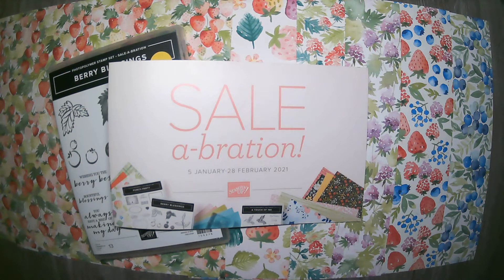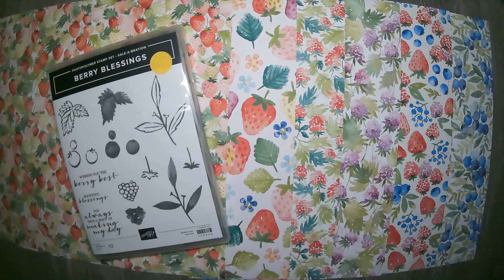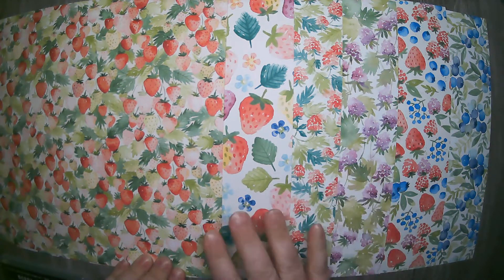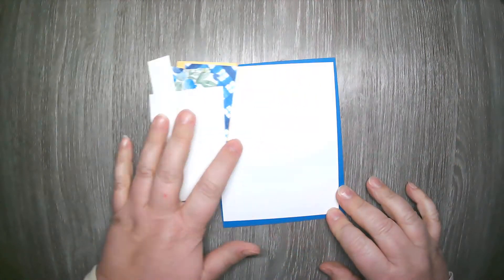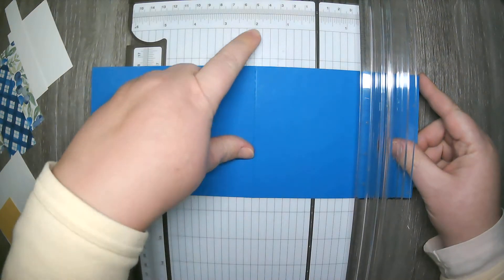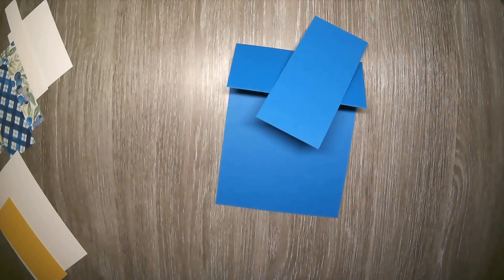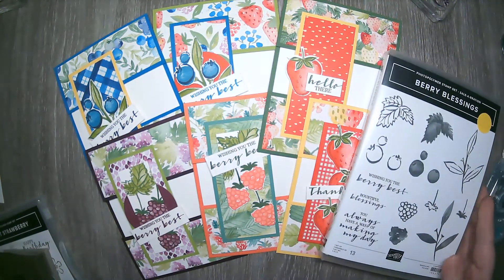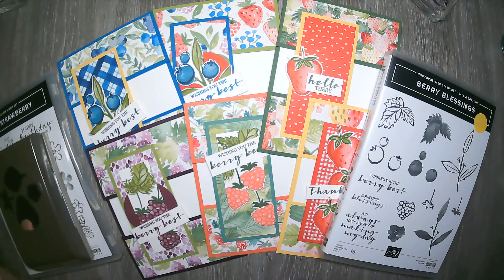Berry Blessings & Berry Delightful SAB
Love to share this level II bundle of SAB products - The Berry Blessings photopolymer stamp set & Berry Delightful dsp.  Receive BOTH FREE with a $100 order during SAB. BONUS: See the Sweet Strawberry bundle from the Stampin' UP! spring mini catalog and how it coordinates beautifully.